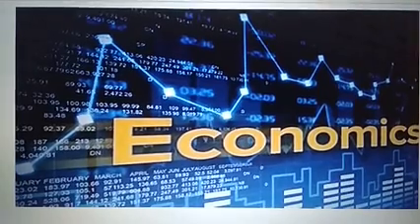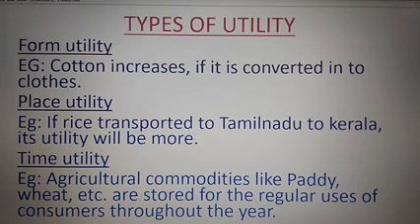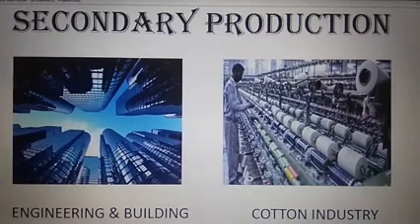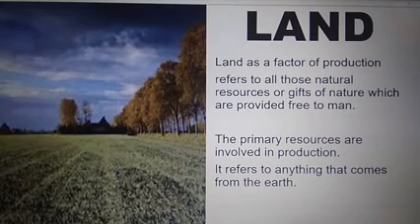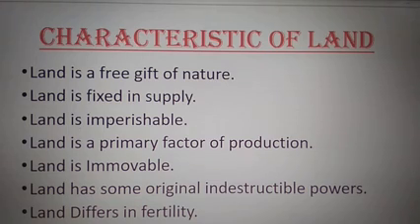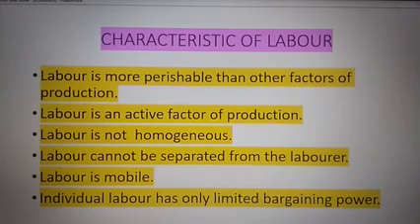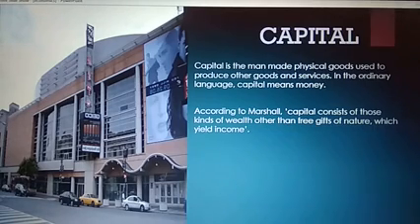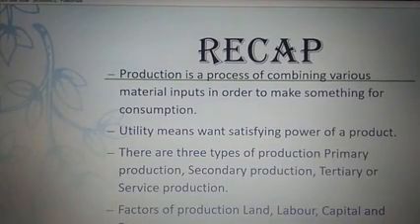CLASS 7 SOCIAL SCIENCE Mrs.R KALAISELVI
ECONOMICS UNIT 1 PRODUCTION